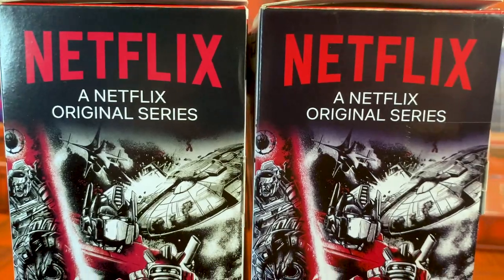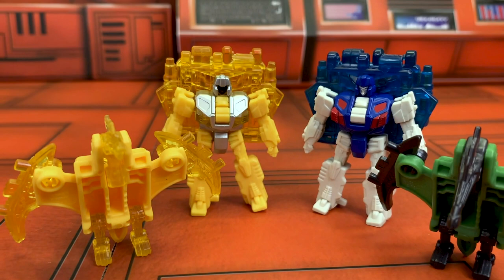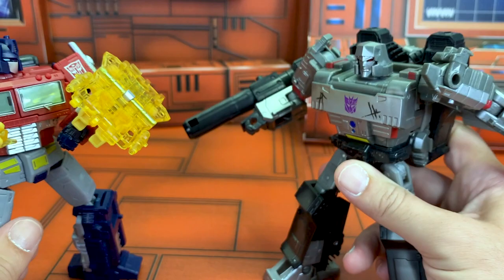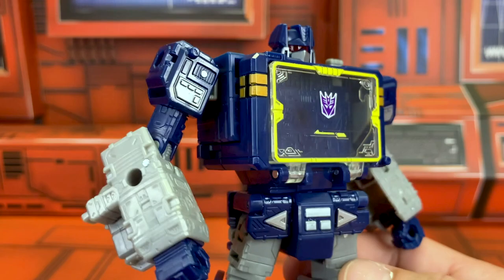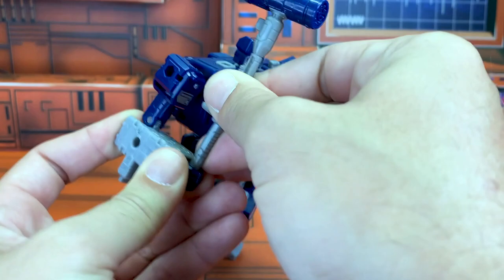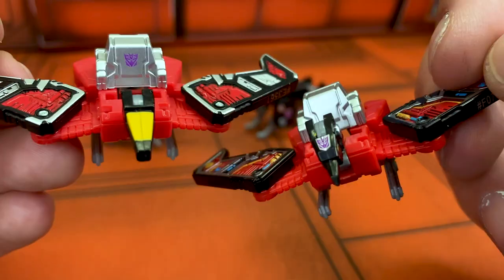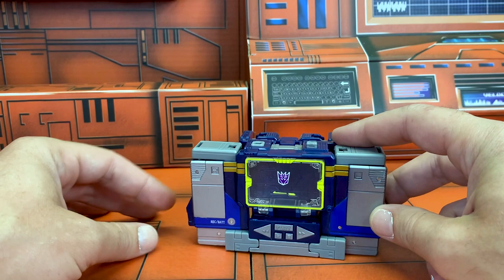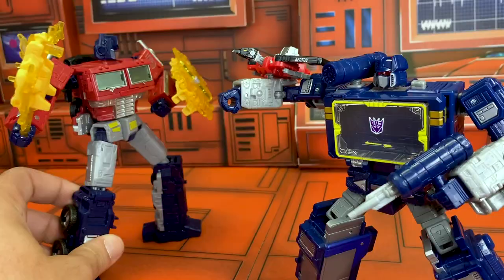Transformers WFC Netflix Optimus v Soundwave - Shut up and take my money!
Well... this was fun.
Bring on the next wave!

FREESTYLE RAP INSTRUMENTAL BEAT. Check out this hard hip hop rap gangsta piano slim shady type freestyle instrumental beat - called "Game Over" made as collab with Obiedaz Beats.